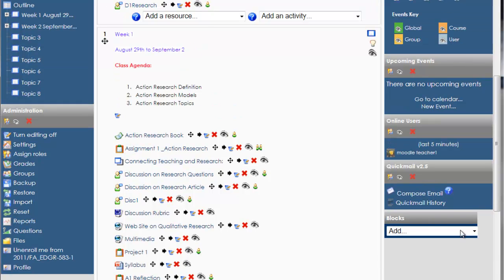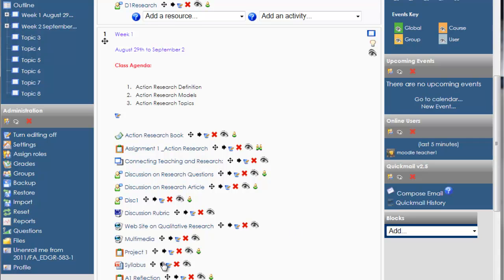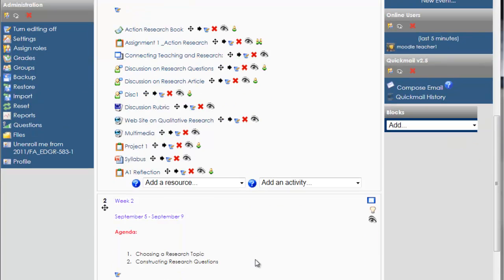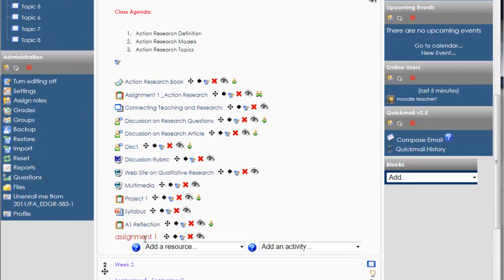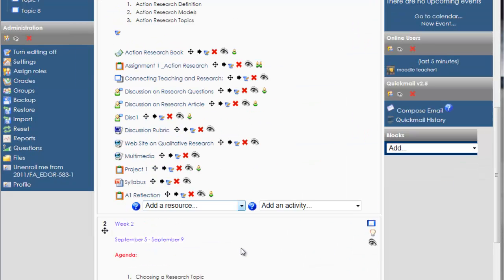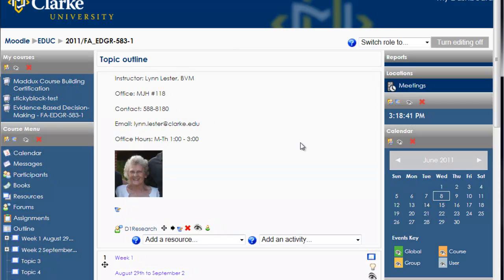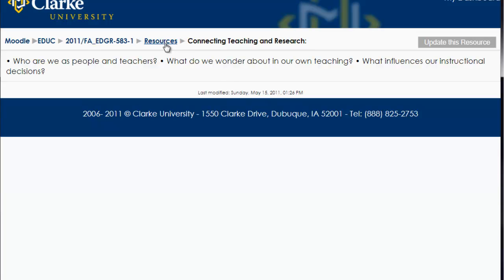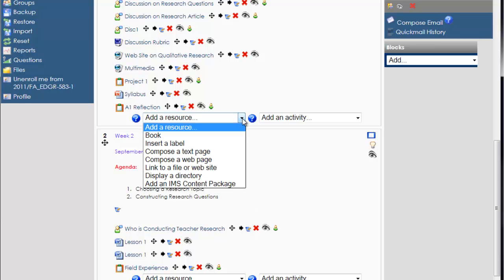Moodle workshop Video 9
Edit topics, add a resource, insert a label, add a book, compose a text page, compose a web page.